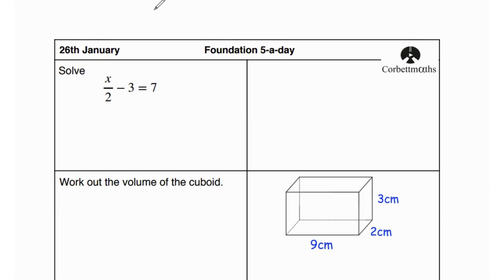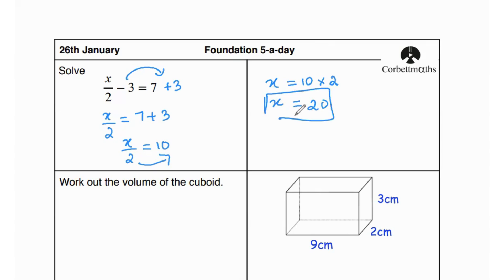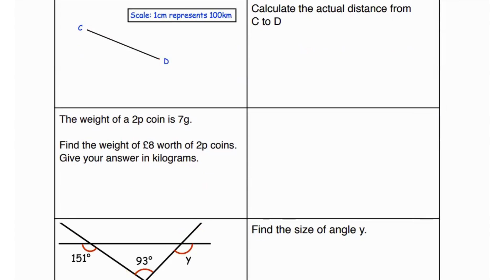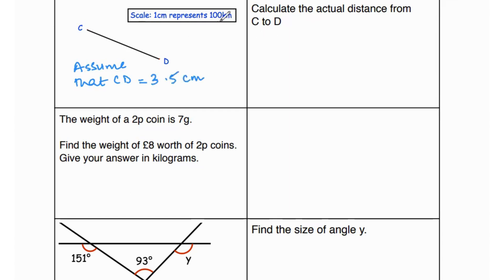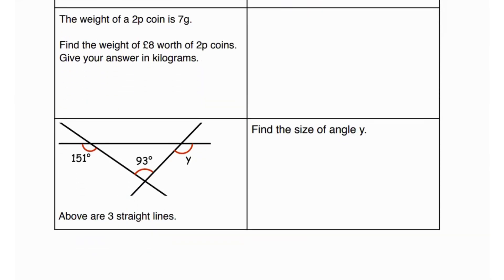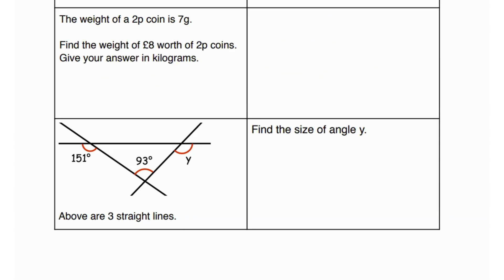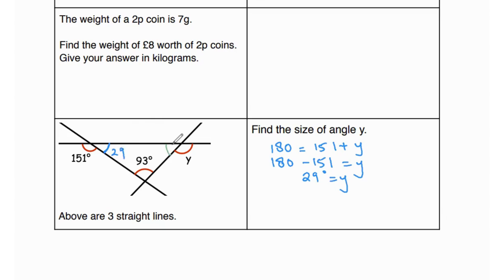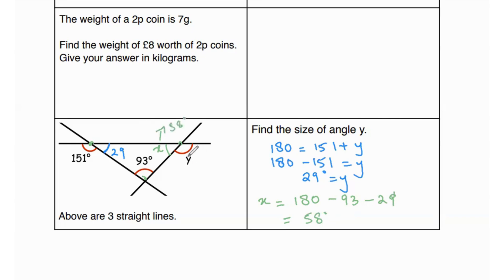Day 26: Revise GCSE Maths Edexcel Foundation (5 QUESTIONS A DAY FOR GRADE 3)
This GCSE maths Edexcel Foundation series aims at providing a quick revision for gcse maths foundation revision for your exam prep. Each video will touch upon five different GCSE edexcel foundation maths topics and discuss how to solve questions in detail. With the aid of this GCSE maths edexcel series, it will become much easier for you to aim for a Grade 1,2 & 3 and easily make sure that you are done with your GCSE edexcel foundation maths revision on time.

Time Stamps
00:00 Intro
00:05 Q1 Solving Multi-Step Equations - Algebra
01:13 Q2 Volume of the Cuboid - Geometry
01:57 Q3 Scale Drawings
02:54 Q4 Money and Metric Unit Conversion
04:04 Q5 Angles in a Triangle and Angles on a Straight Line - Geometry

Stick around and follow for 5-a-day for an extensive GCSE foundation maths paper revision and ace your exams!